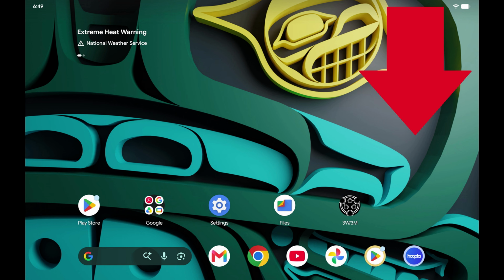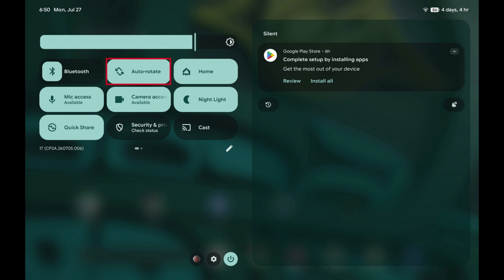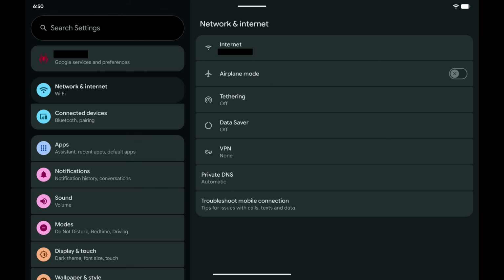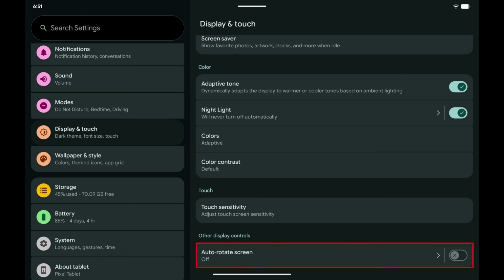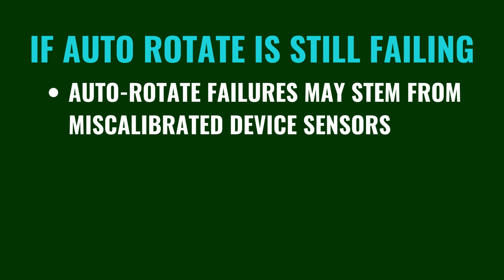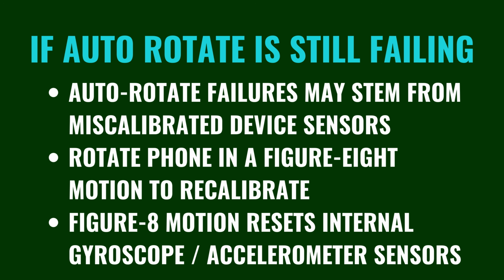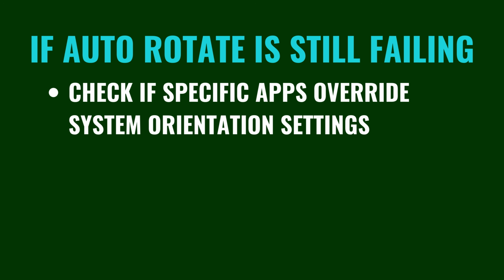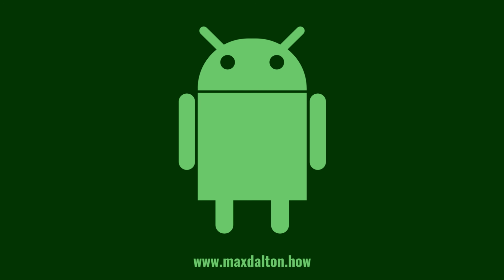How to Fix Android Auto Rotate Not Working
In this video I'll show you how to fix Android auto-rotate not working.

Timestamps:
Introduction: 0:00
Steps to Fix Android Auto Rotate Not Working: 0:06
If Android Auto-Rotate is Still Failing: 0:58
Conclusion: 1:49

Video Transcript:
Step 1. Swipe down from the top of your screen to open the Quick Settings panel.

Step 2. Look for the Auto-rotate icon. If it says Portrait or is grayed out, tap it to turn Auto-rotate back on.

Step 3. If Auto-rotate is already enabled, tap the icon to turn it off, wait a few seconds, and then tap it again to turn it back on to refresh the feature.

Step 4. Open the Settings app on your Android device, scroll down, and tap "Display and Touch."

Step 5. Look for the Auto-rotate screen option and make sure the switch next to it is toggled on. On some devices, you may also see an option for rotation on the home screen or lock screen, which you can enable if needed.

Step 6. Restart your Android device. A simple reboot can clear out background system bugs affecting your device sensors.

If auto-rotate is still failing, your device sensors might be temporarily miscalibrated. You can try physically rotating your phone in a figure-eight motion to help recalibrate the internal gyroscope and accelerometer. Additionally, check if a specific app is causing the problem, as some video players or launcher apps have built-in orientation overrides that force portrait or landscape mode regardless of system settings. Finally, make sure TalkBack or touch accessibility features are not interfering with screen orientation, as certain accessibility services can lock your display in place.